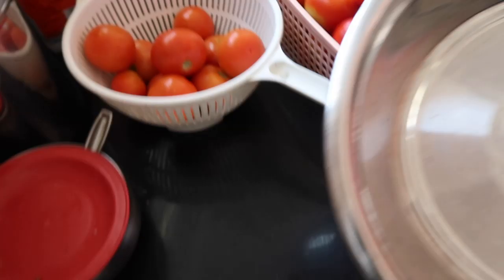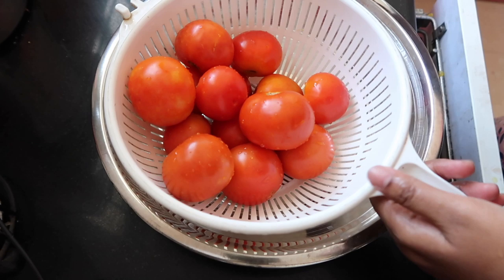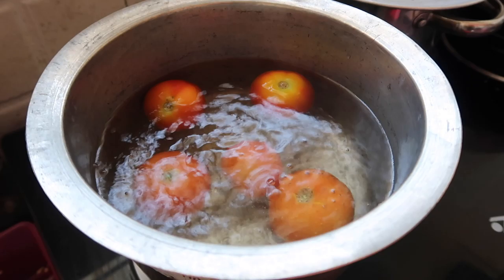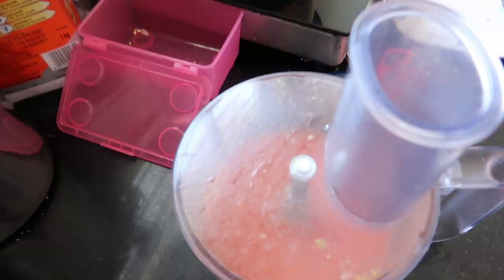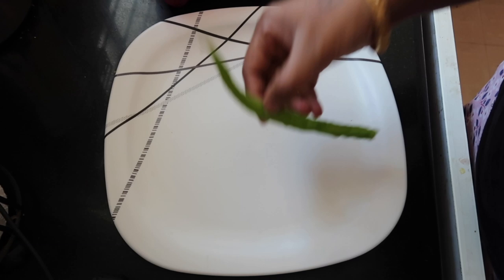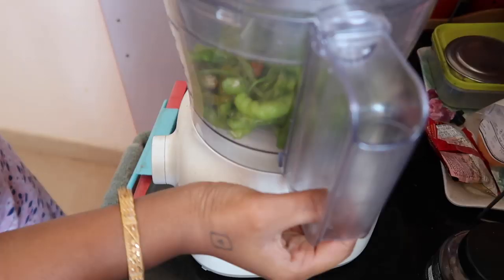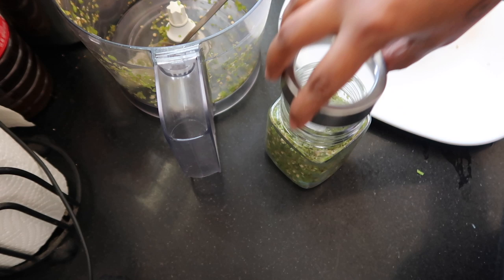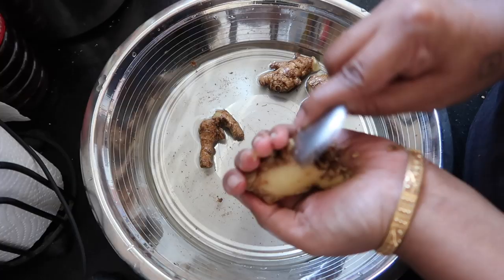ఈ lockdown సమయంలో ముఖ్యమైన చిట్కాలు :) | How to store tomatoes , chilles , ginger and milk